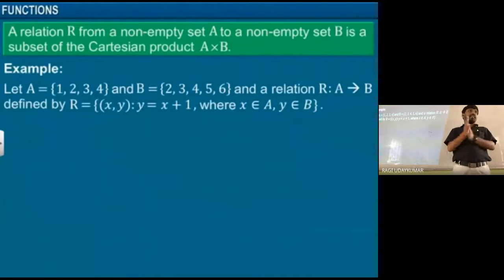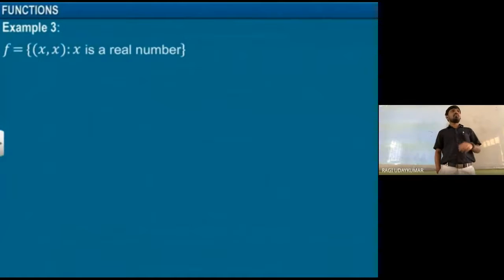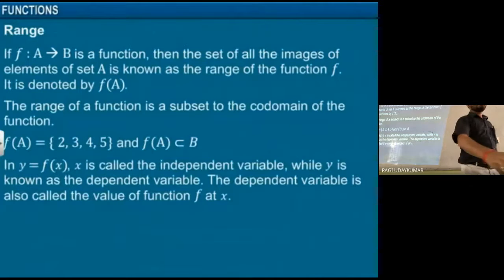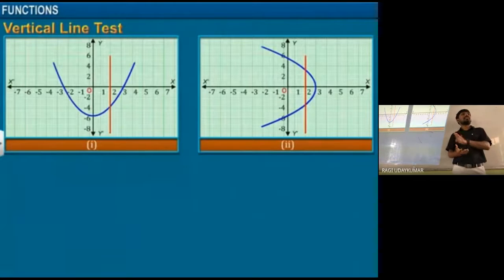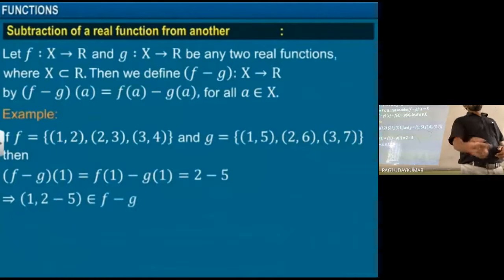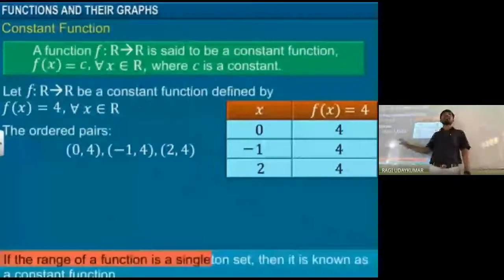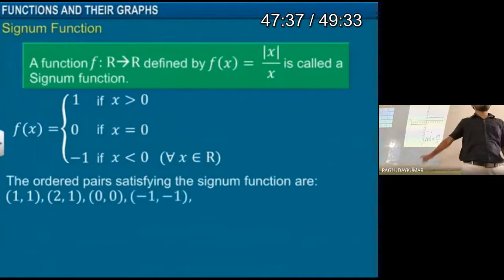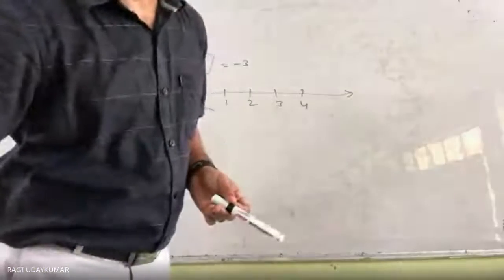CLASS11#MATHS#NCERT# FUNCTIONS & GRAPHS